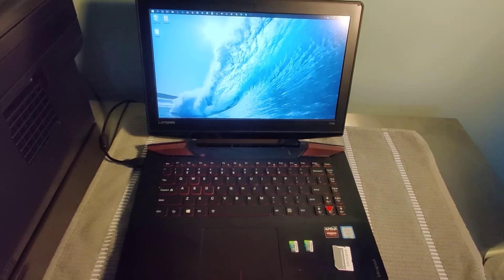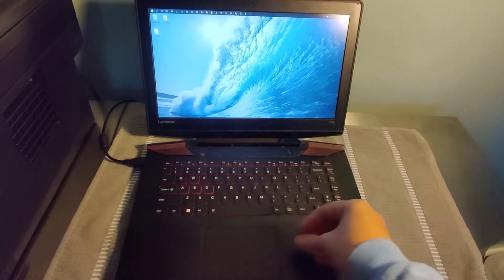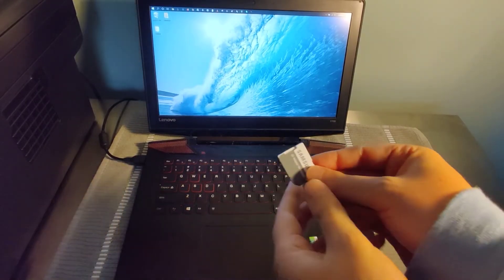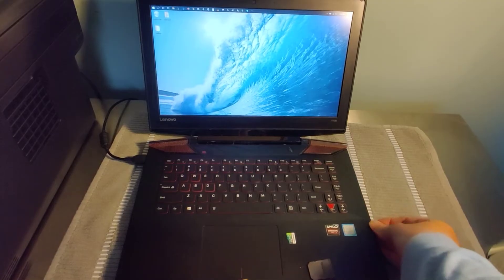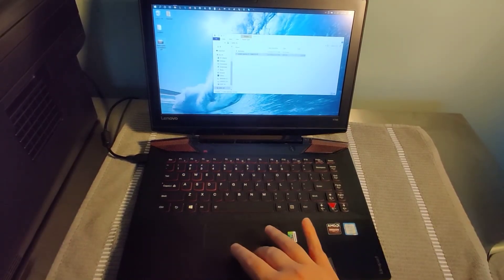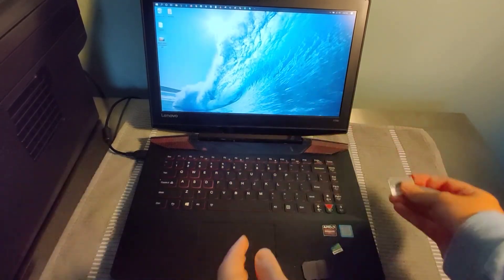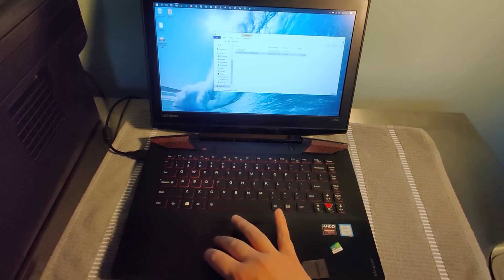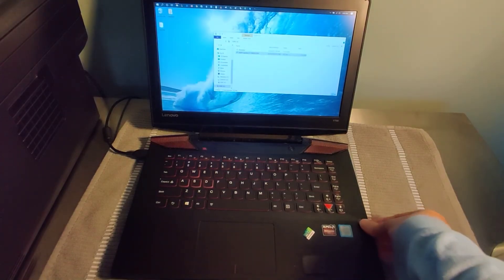How To Transfer Data Files From One Micro SD Card To Another Transfer Videos Photos Between Micro SD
How To Transfer Data Between Micro SD Cards - How To Transfer Data Files From One Micro SD Card To Another - Transfer Videos Photos Between Micro SD Cards Step by Step Instructions, Guide, Tutorial, Help Video

In this video I walk through a simple and easy step by step instructions, guide, tutorial on how to transfer data files videos photos music from one Micro SD Card To Another Micro SD Card.